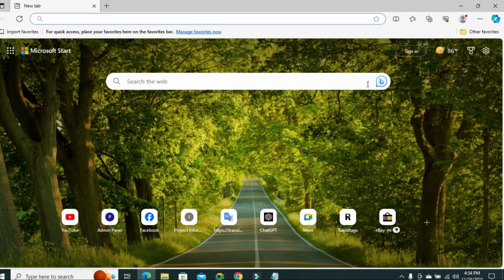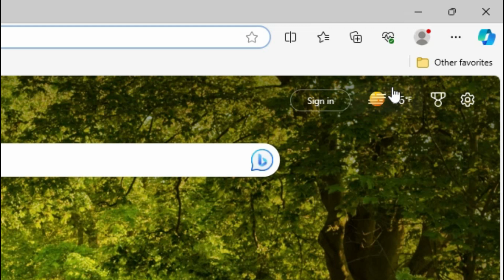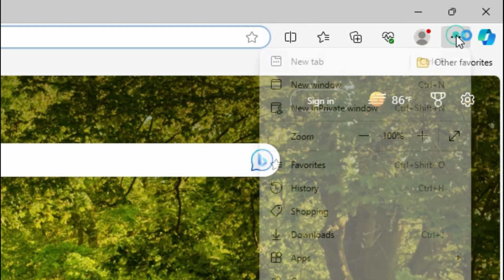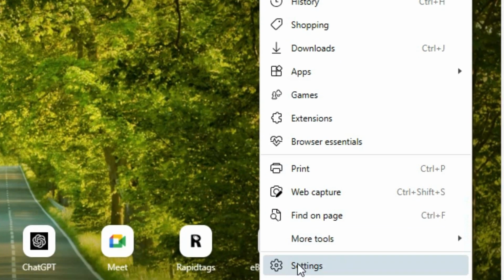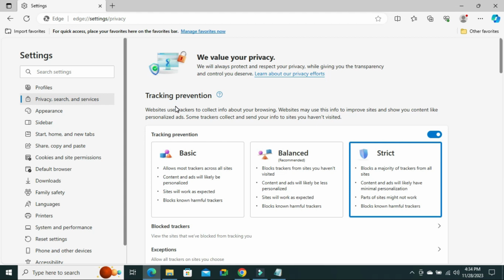How to Turn Off Tracking Prevention Feature On Microsoft Edge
How to Turn Off Tracking Prevention Feature On Microsoft Edge or how to disable tracking prevention feature or how to enable tracking prevention in microsoft edge and tracking prevention in microsoft edge